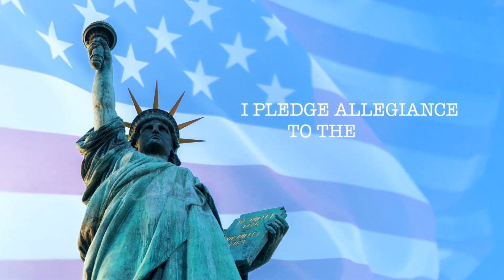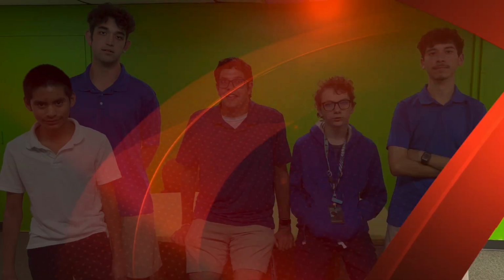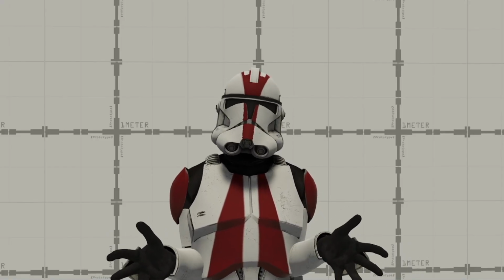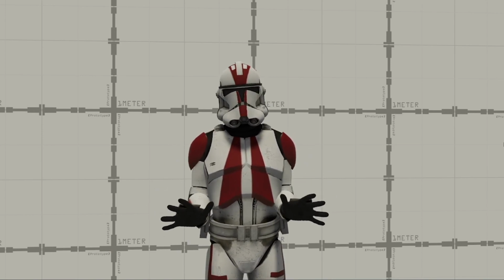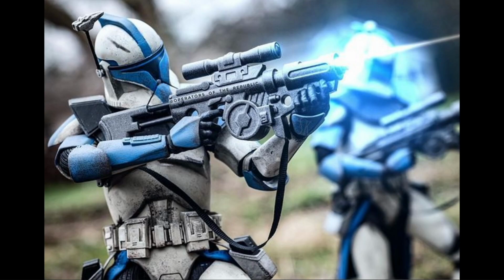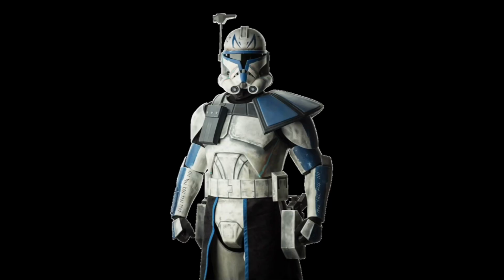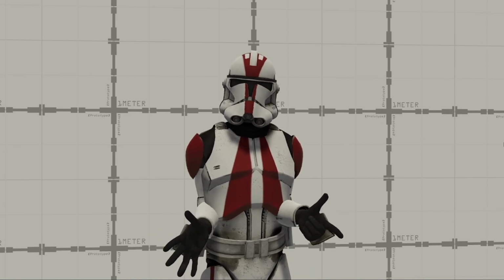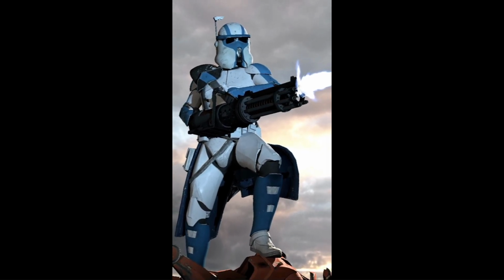Morning Announcements 4-25-23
Today Is, Trooper Training, Lost and Found